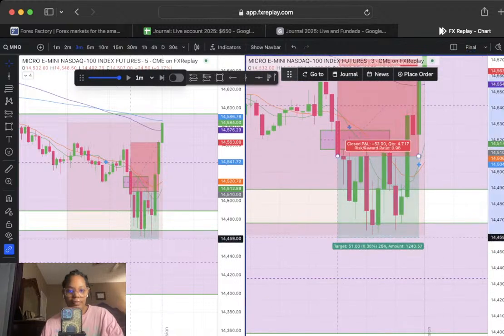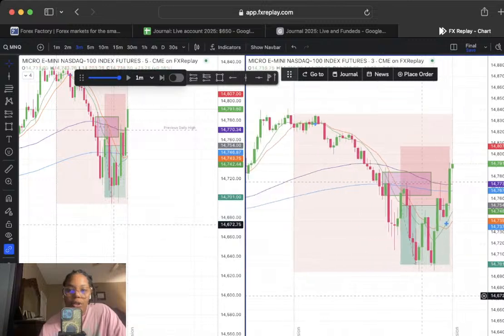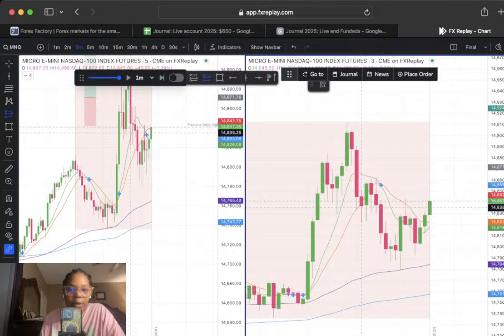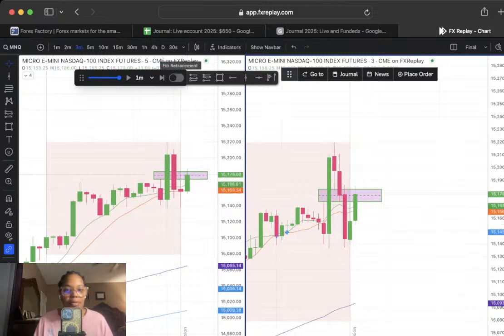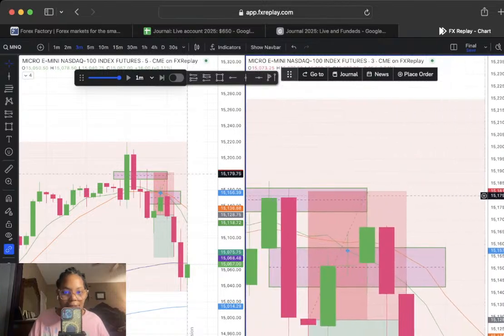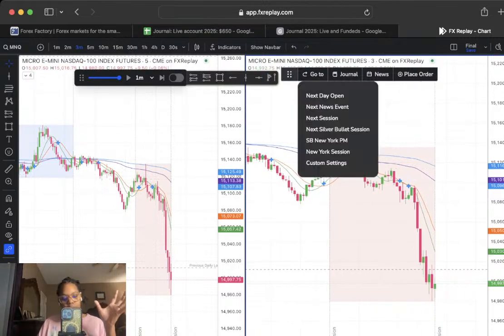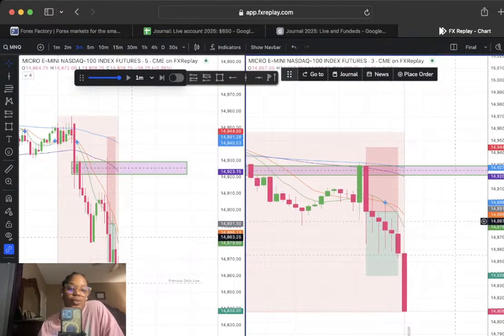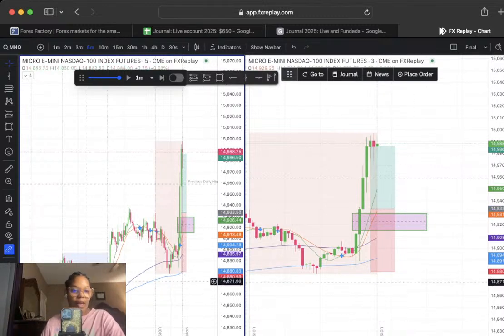Back Testing 2025: EMAs with ICT